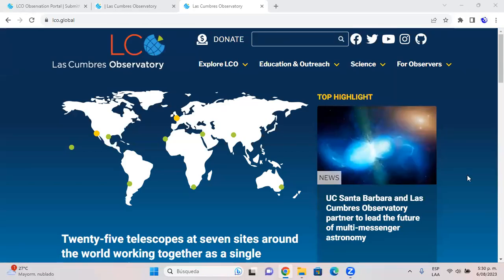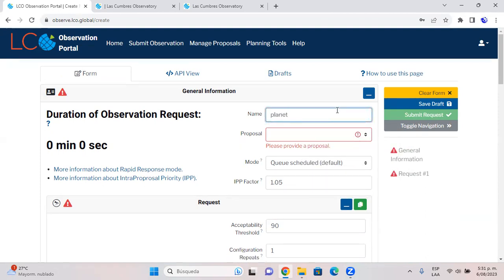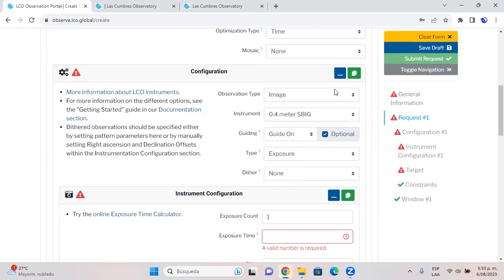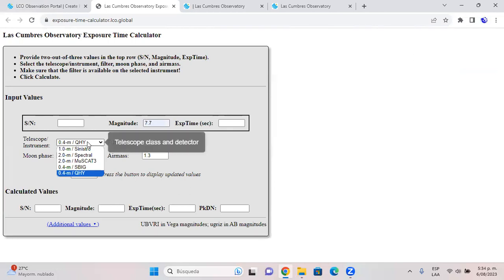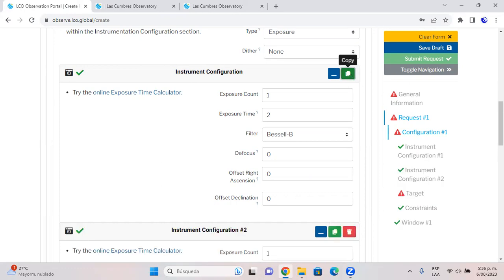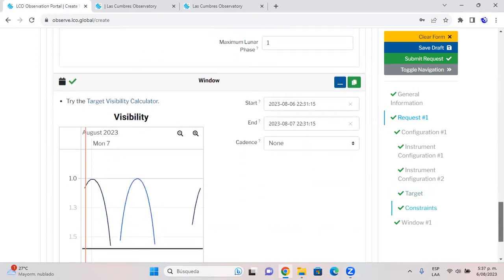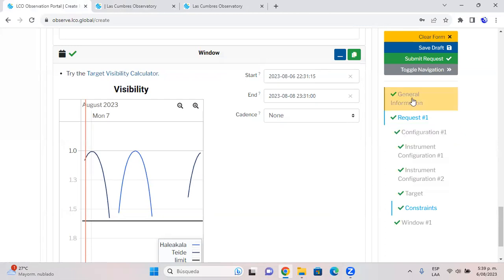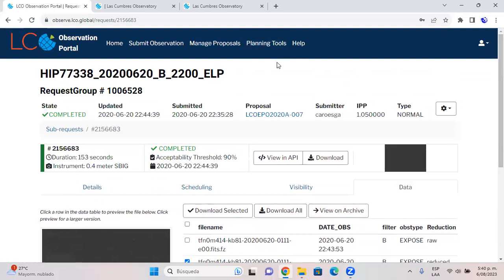How to program observations using LCO (Las Cumbres Observatory)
We explain how to program an observation using Las Cumbres Observatory´s robotic telescope network.